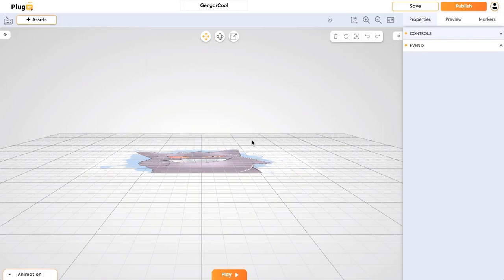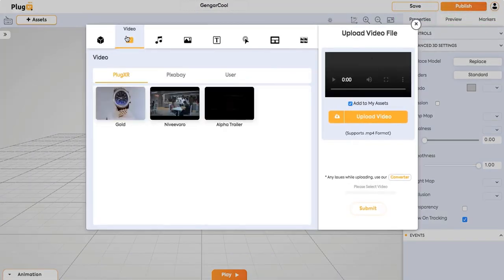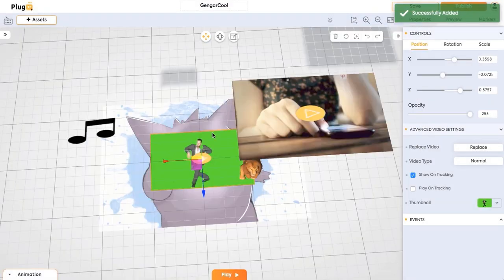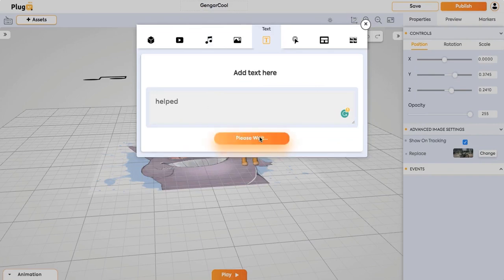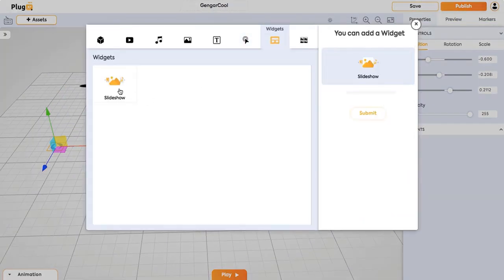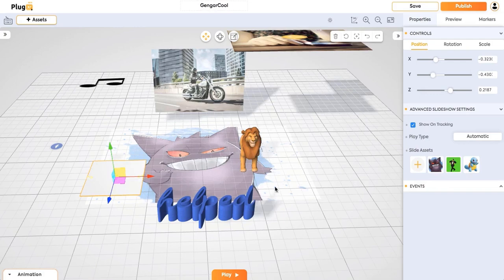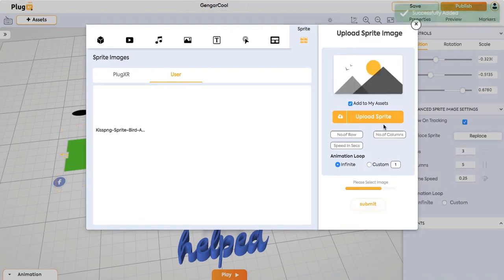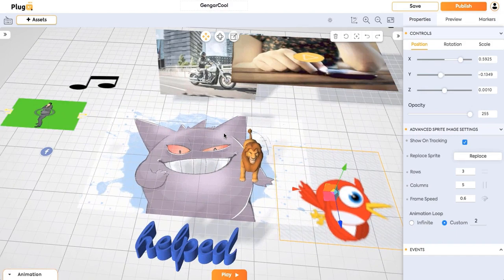Tutorial to add assets to Grid in PlugXR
Now you can create very appealing and amazing augmented reality experiences by adding different assets to Grid in PlugXR. It will be indeed very helpful to add creativity to your experience with some advanced options through assets.